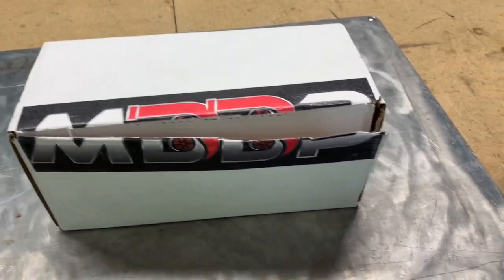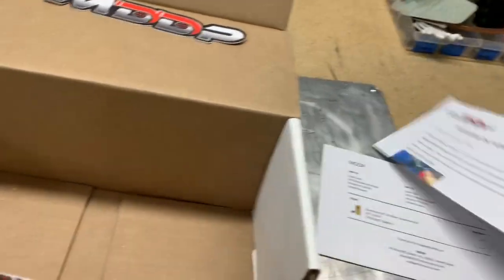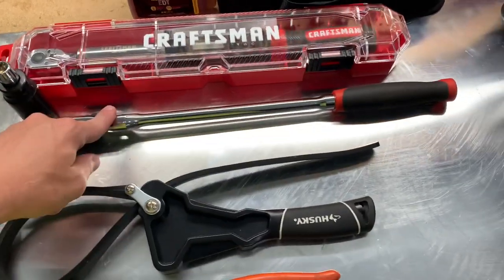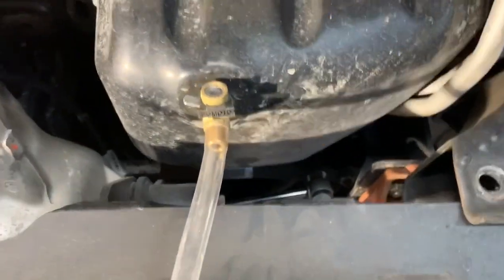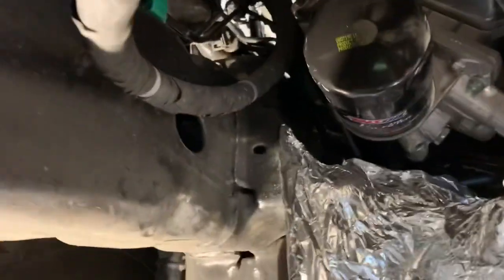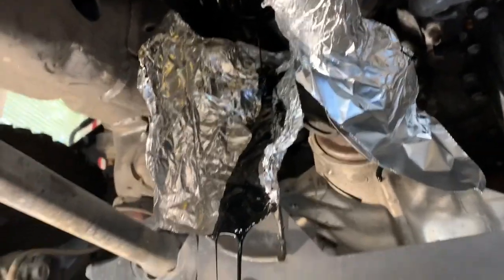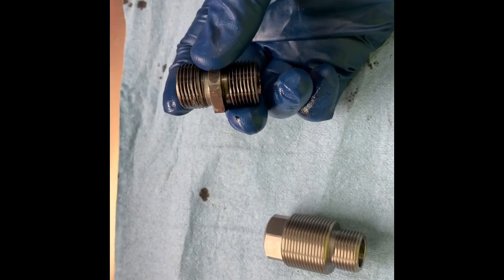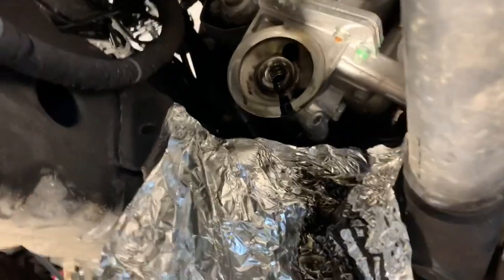CAT Oil Filter Install Duramax L5P!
Basic install video for 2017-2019 Duramax L5P. This replaced factory AC Delco PF2232 oil filter. This kit was supplied by MDDP. Very simple install. Anyone can do this.

Link to the Black Market Performance CAT fuel filter upgrade kit for the L5P Duramax!